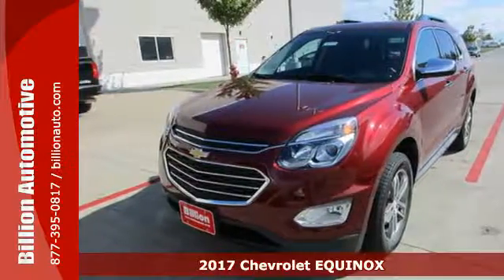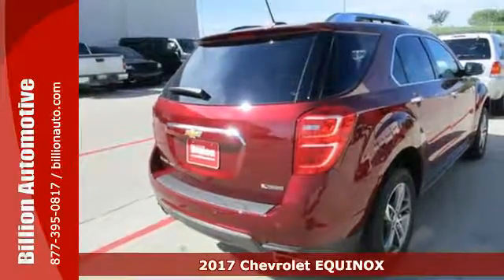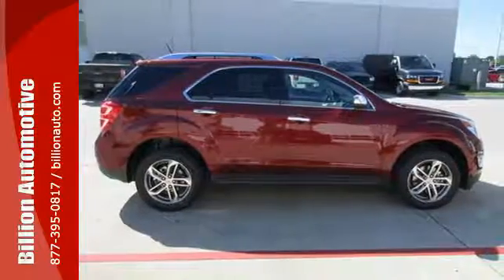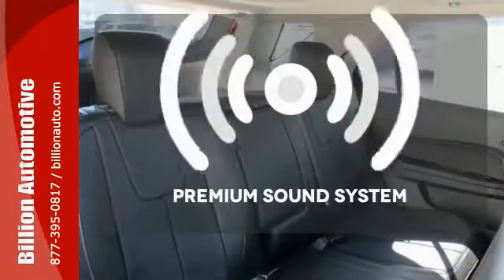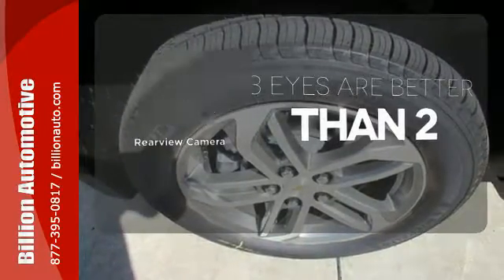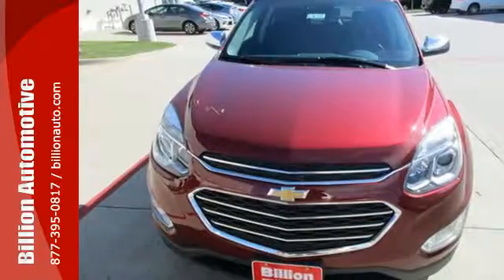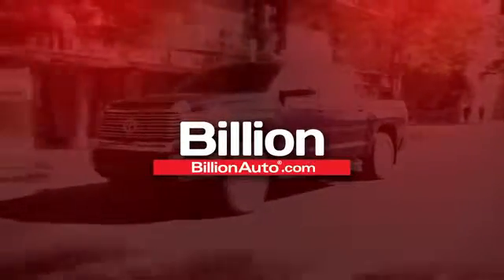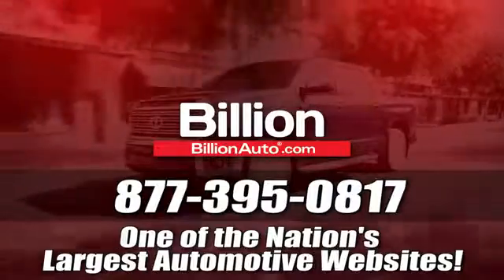New 2017 Chevrolet EQUINOX Des Moines IA- For- Sale, SD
Year: 2017
Make: Chevrolet
Model: EQUINOX
Trim: Premier
Engine: V6
Transmission: Automatic
Color: Red
Interior: Jet Black
Stock #: C16115
VIN: 2GNFLGE38H6153958

Address:
19 Midwest Locations